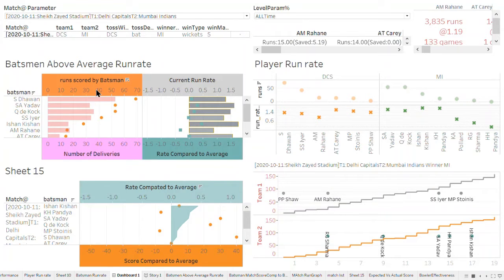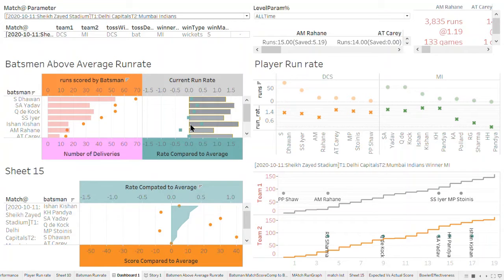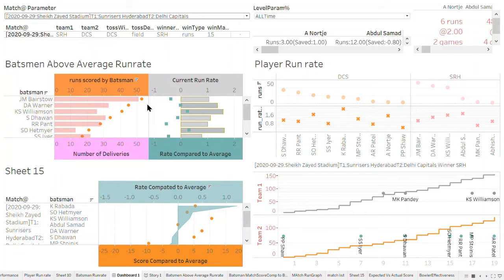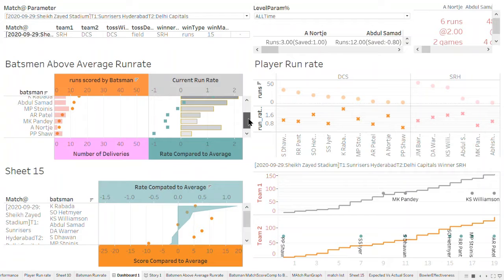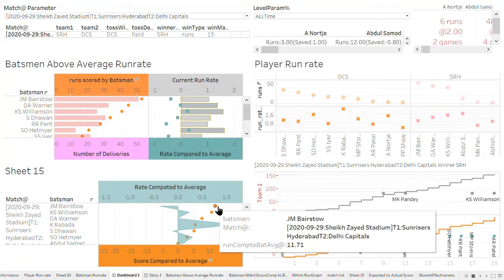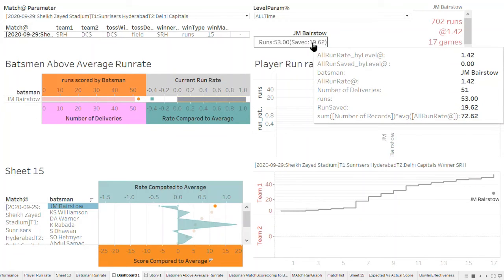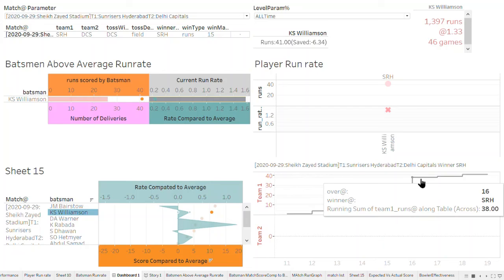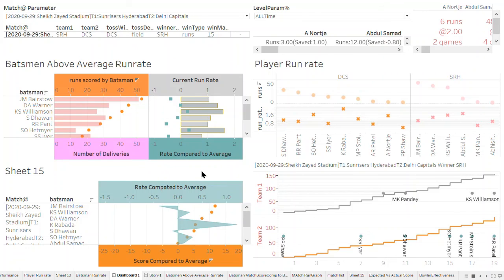ipl2020 Tableau Visualization - Batsman Performance compared to their Average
This part of the series of Tableau viz based on IPL T20 Cricket Tournament .
One here is focused on the performance of the batsman.